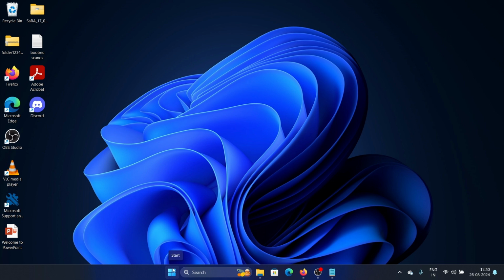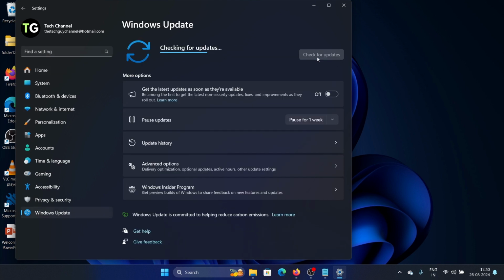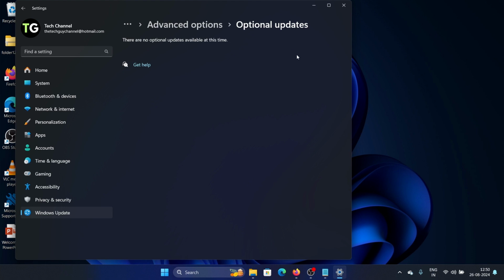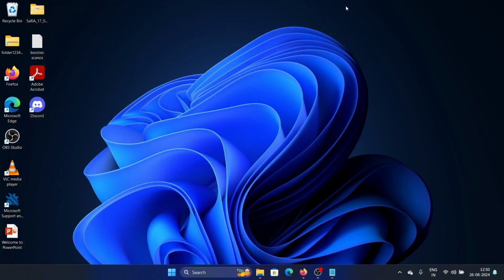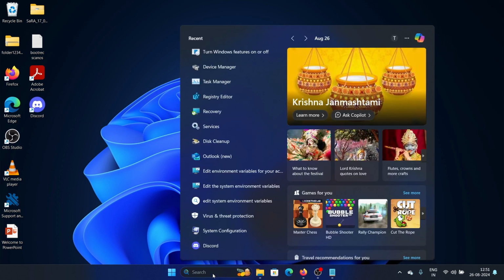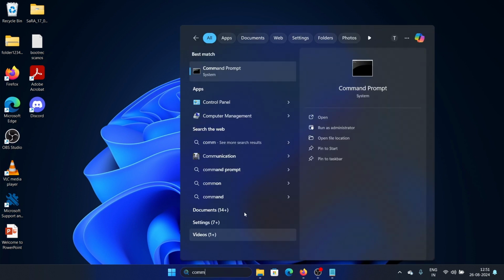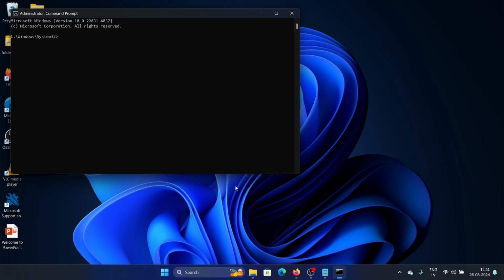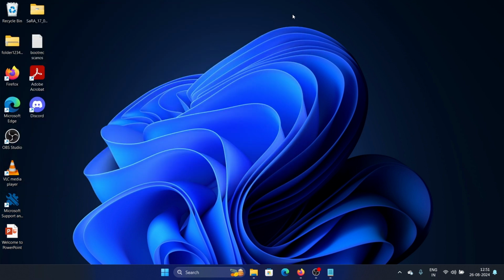How To Fix Pci Express Root Port Error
Video Title: How To Fix Pci Express Root Port Error

Dealing with a PCI Express Root Port error? This video provides a detailed guide to troubleshoot and fix the issue effectively. Follow our step-by-step instructions to get your system running smoothly again.